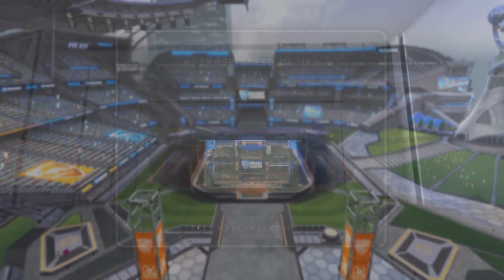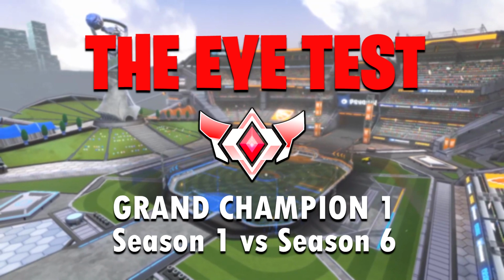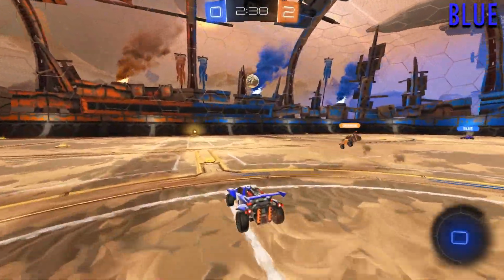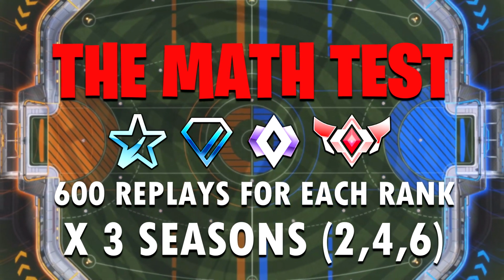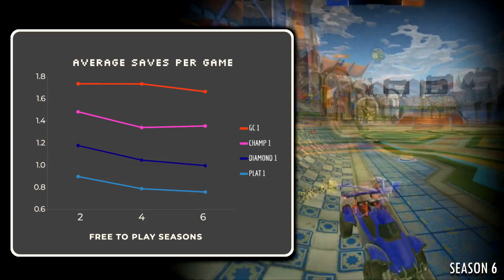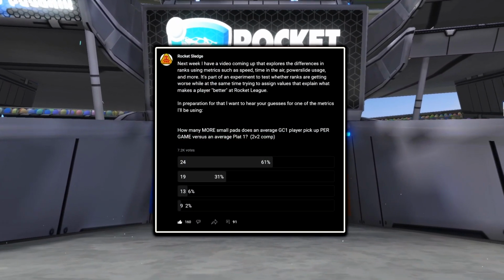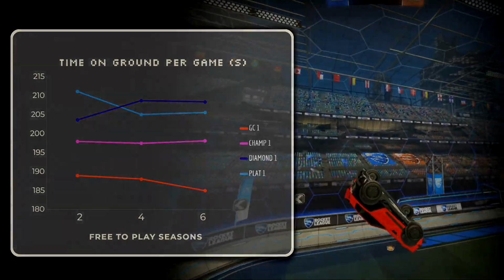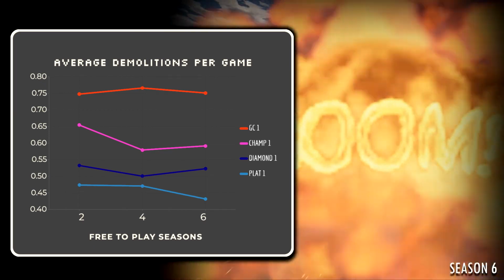Is Grand Champion even good anymore? Rocket League MythBusters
In the past Grand Champion represented the peak of Rocket League. These days we have the top players spread across 4 ranks, from GC1 to Supersonic Legend. But is reaching GC1 still the impressive feat it used to be? As rank distributions show the % of Grand Champion players is on the rise some wonder whether if the top ranks in Rocket League are becoming LESS skilled.

In this episode of Rocket League MythBusters we will explore those claims. During the last 6 seasons of Free to Play have players in GC gotten worse, better or stayed the same? And to go along with that, what exactly makes a Grand Champion player better than their peers? In the second half of this video we will dive into some detailed breakdowns of the skills that separate Platinum, Diamond, Champion and GC. By graphing out specific metrics such as Saves per Game, Boost Pad Pickups, Average Speed, Time in the Air and even Demolitions per Game we will try to see if the ranks have gotten better or worse over time.